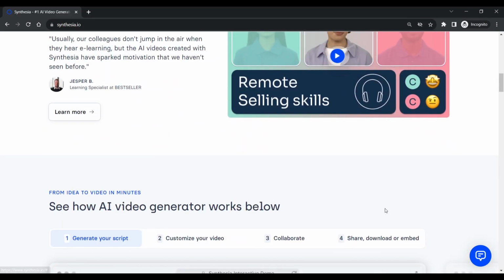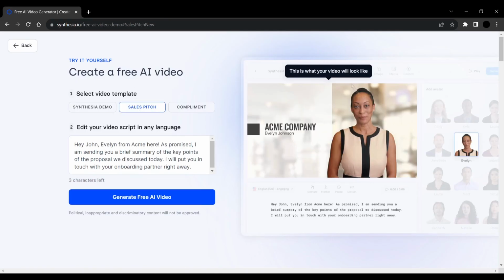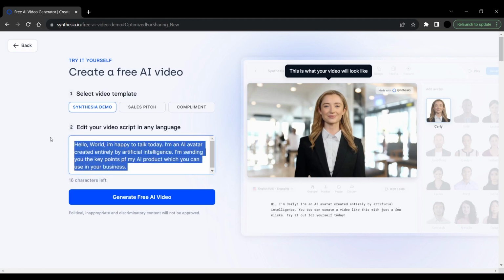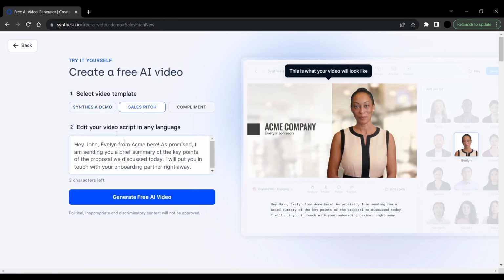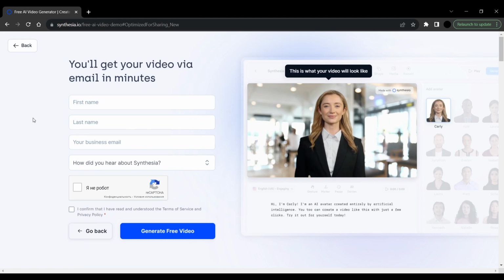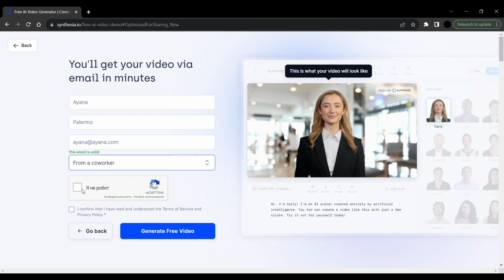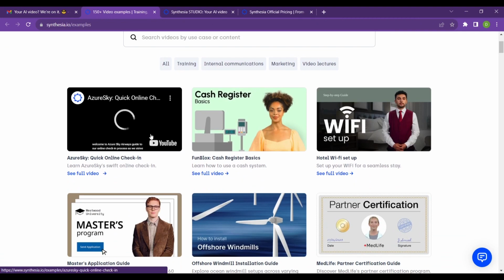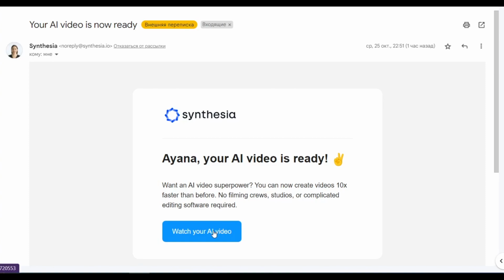💥Creating AI Avatar Video in 2 minutes: Synthesia AI Review and Tutorial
How to Create a Video With AI Avatar That Speaks Your Text Using Synthesia AI. This tool helps you create videos with virtual avatars, infographics and styles.

Make sure to try the free demo version of Synthesia AI